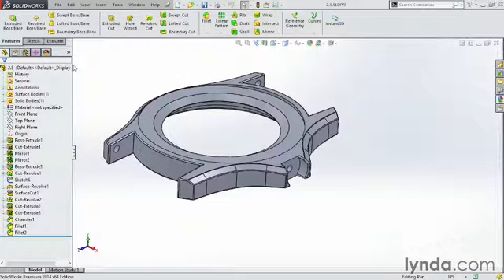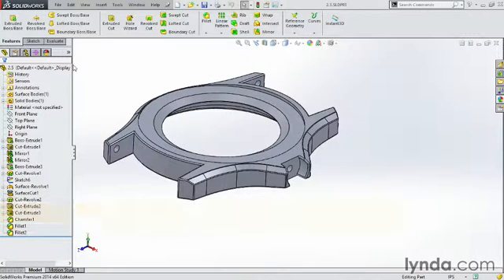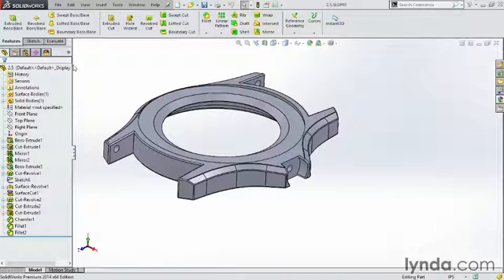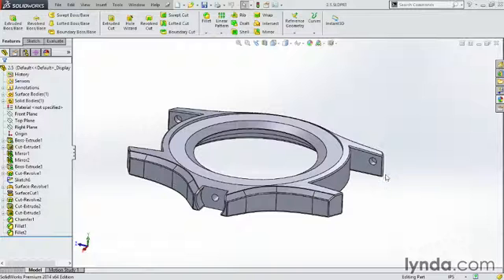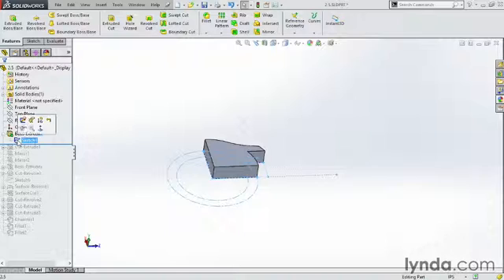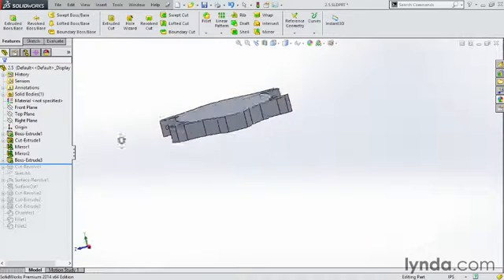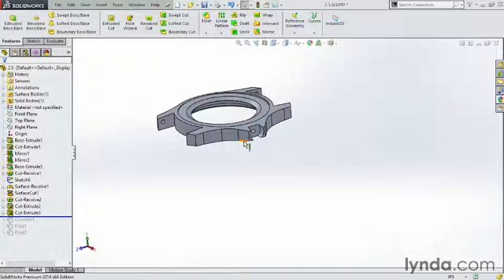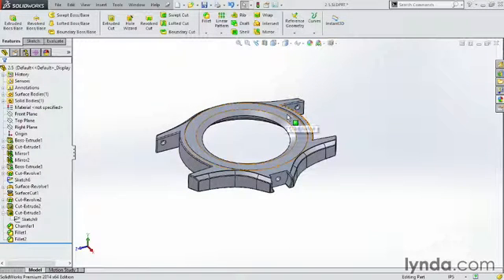2 5 History based modeling and the rooback bar